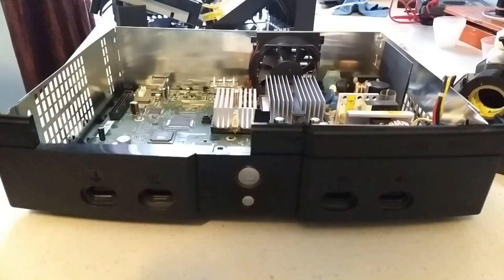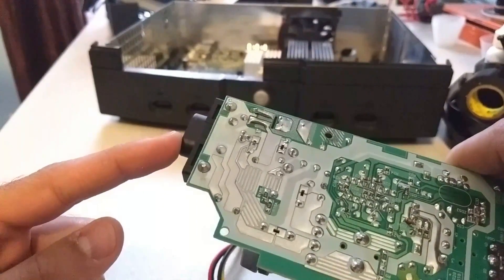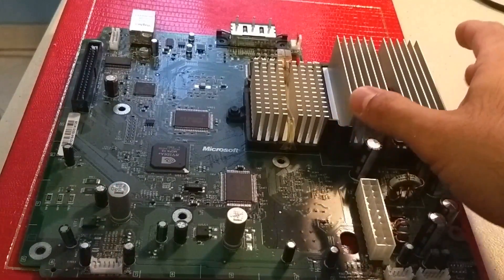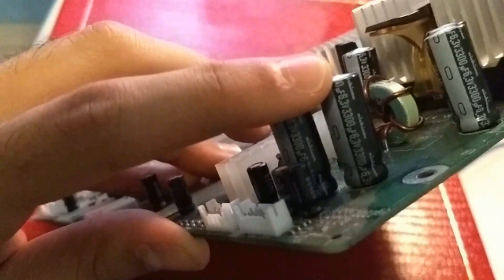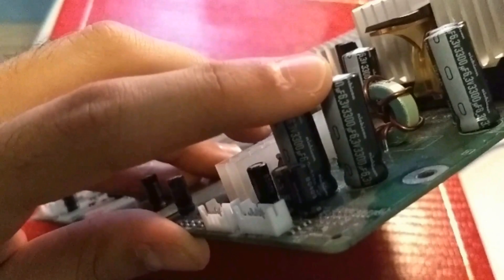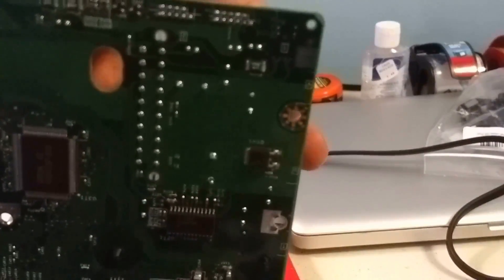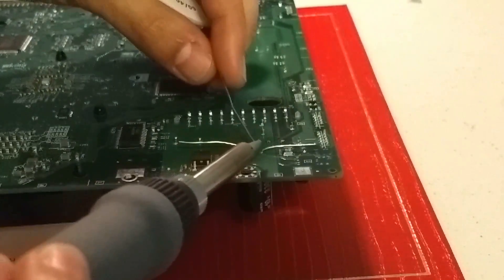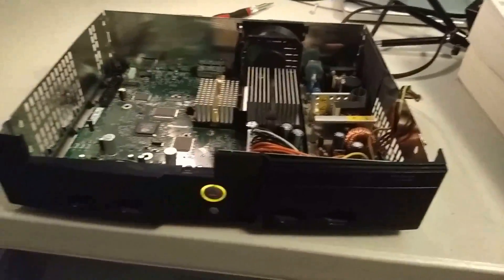Original Xbox No Power Fix- Capacitor Replacement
Here I show you how to fix an Xbox that is suffering from bad capacitors.

Here's the caps I used: